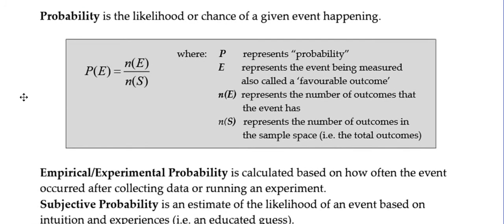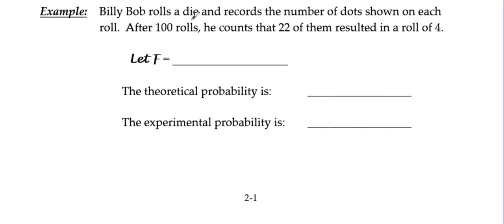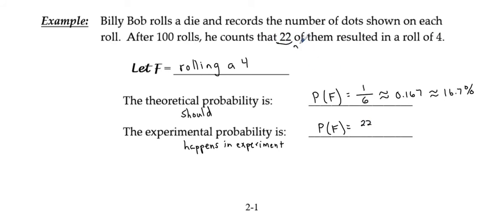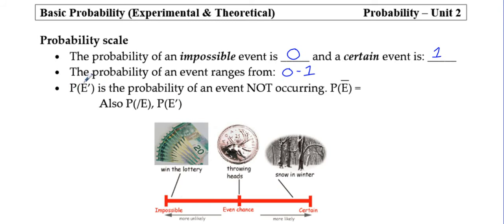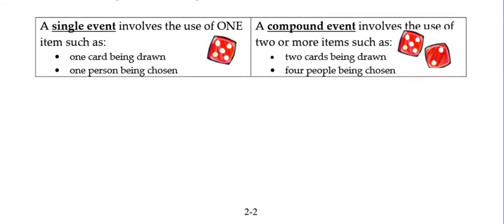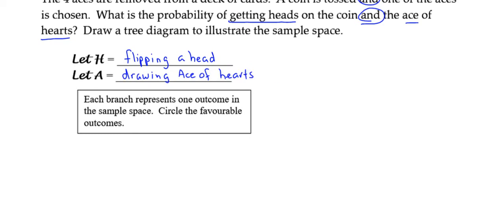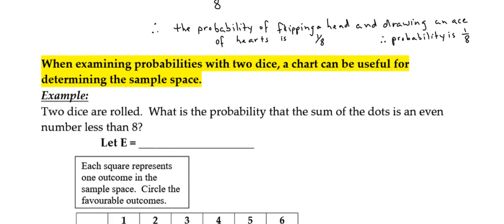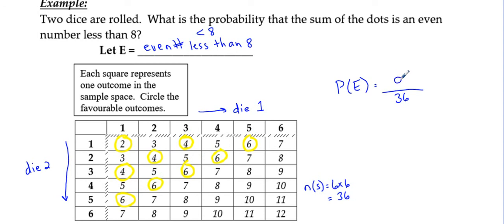2 1 Basic Probability